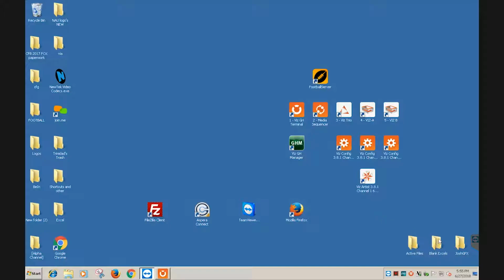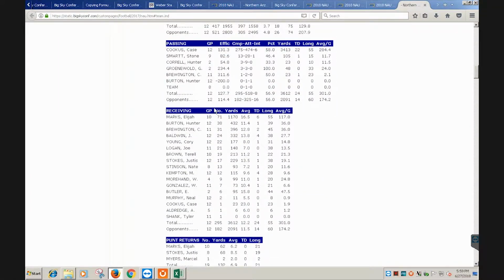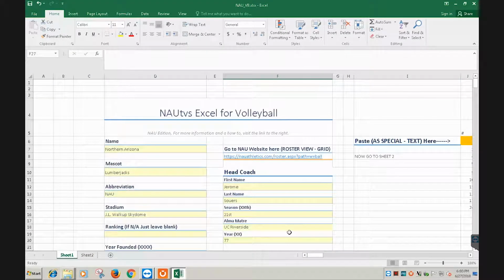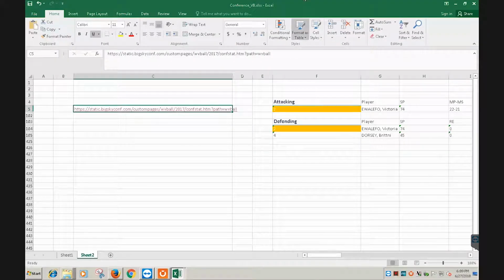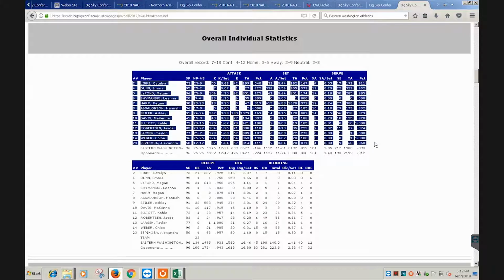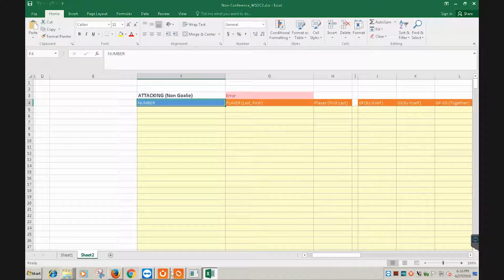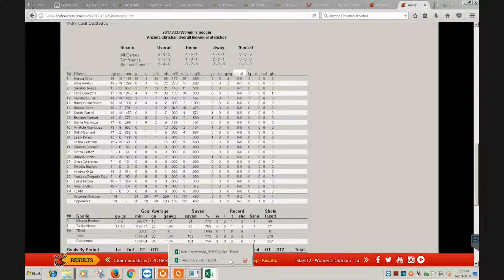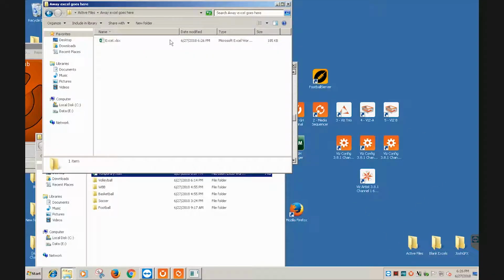Updating stats and players (Excels)